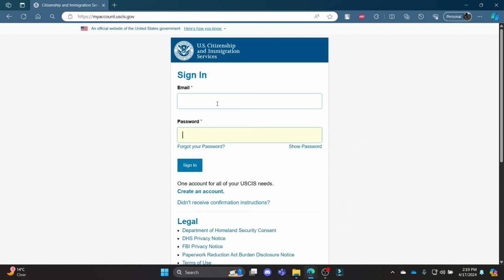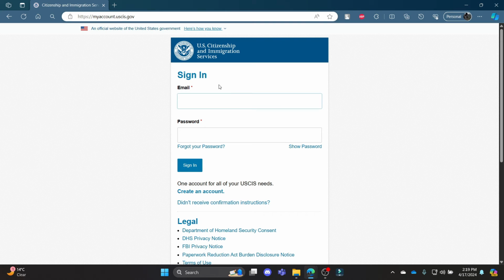How to Sign In to USCIS Account (2024) | Login to USCIS Account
Navigate your U.S. Citizenship and Immigration Services (USCIS) account login process smoothly with this tutorial. Whether you're applying for immigration benefits or managing your case status, this guide will help you sign in securely and access your USCIS account dashboard.